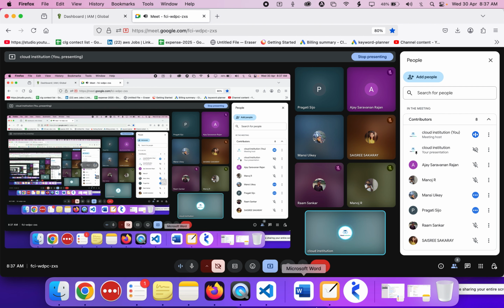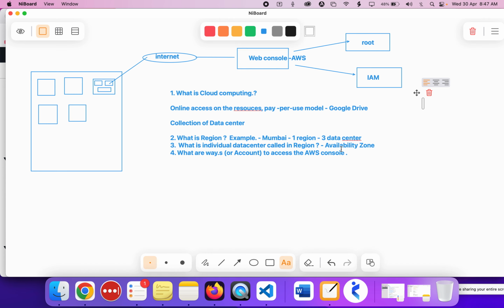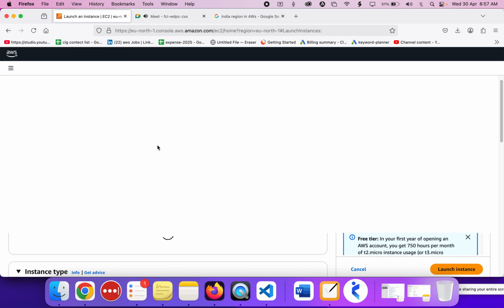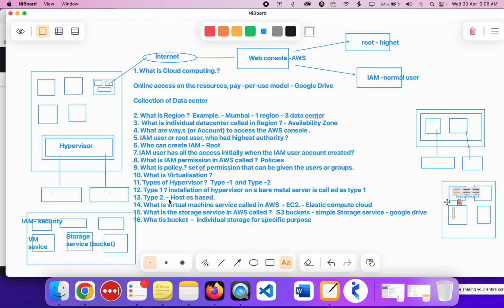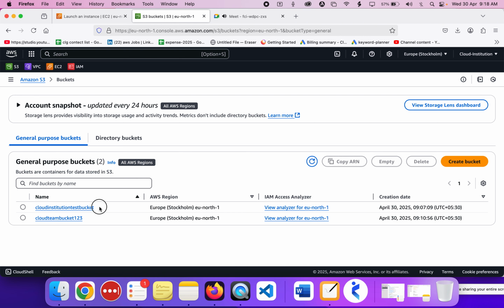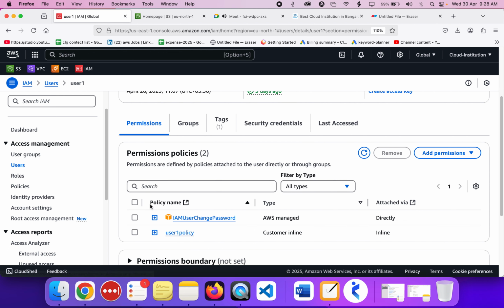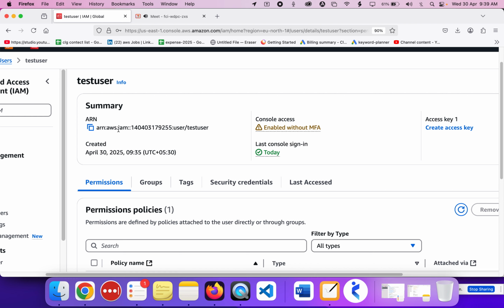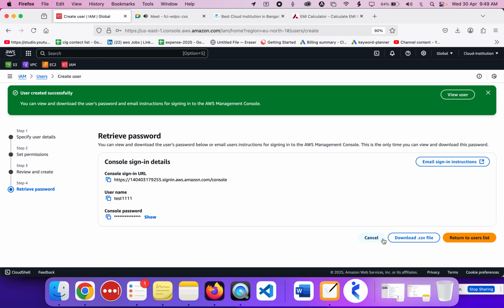AWS Live Online Class - Q&A session 2